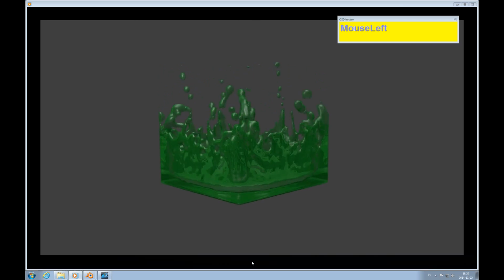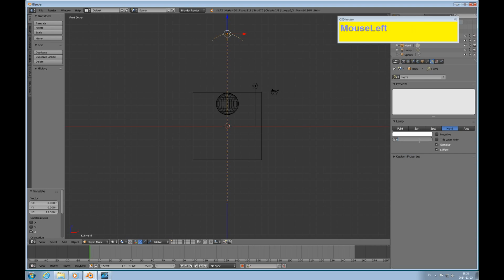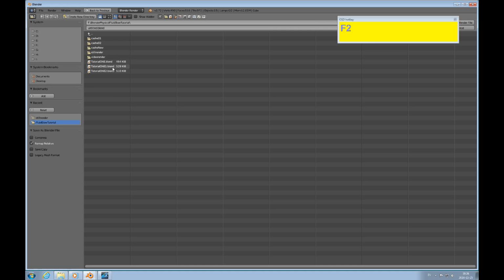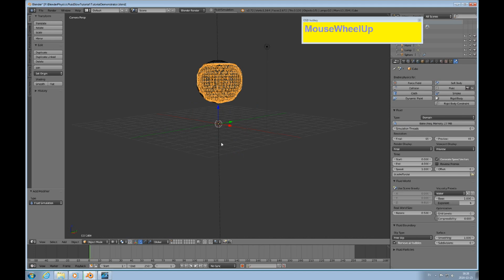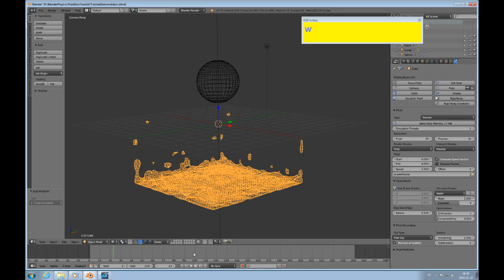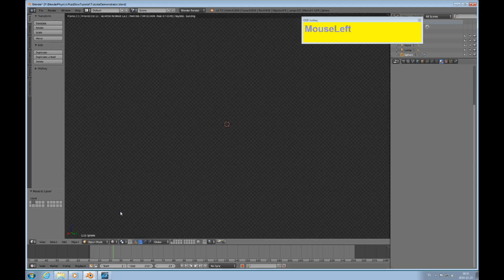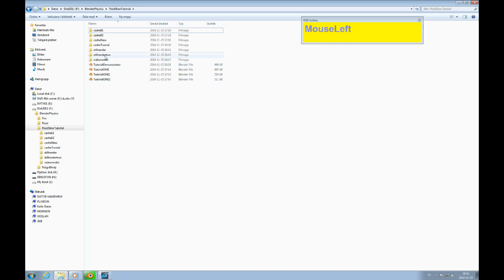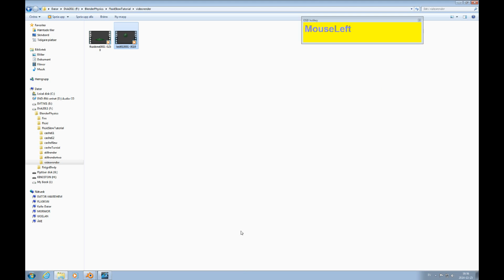Blender 2.72 Fluid Tutorial ONE (the basics slow version)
This video tutorial demonstrates setting up a minimal fluid simulation in Blender 2.7